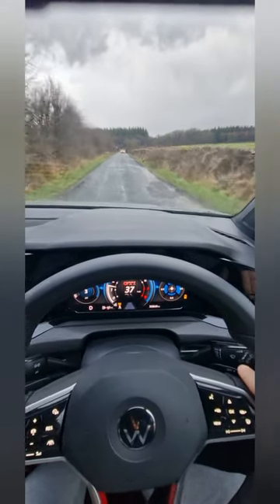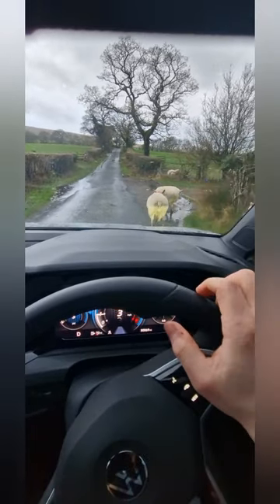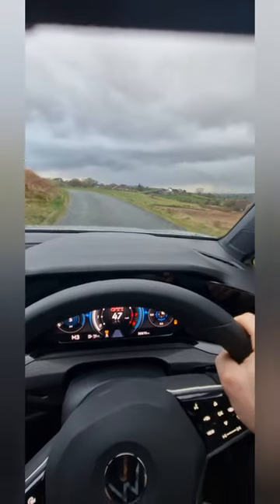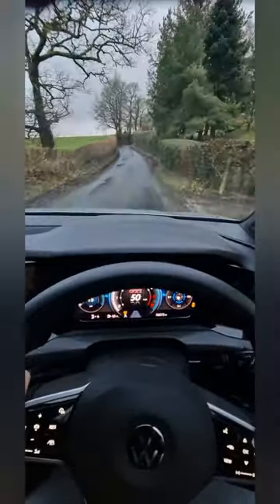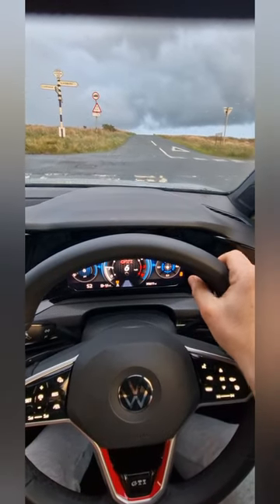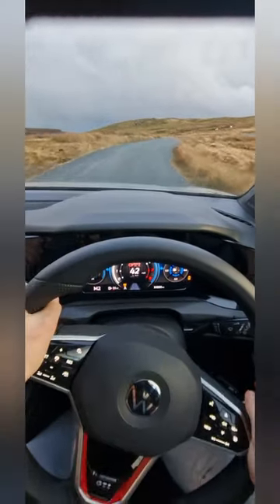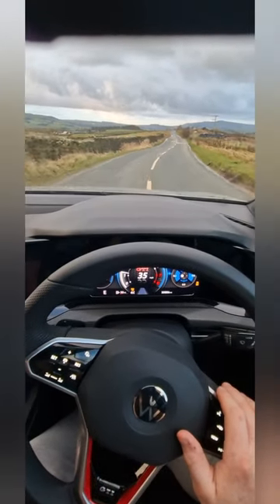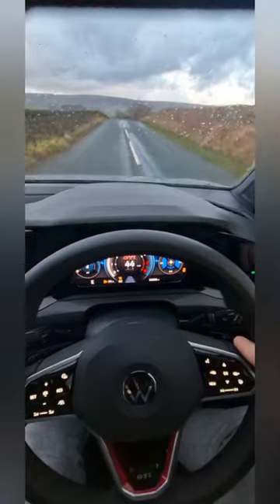Volkswagen Golf GTI MK8 An Honest Review and POV Drive